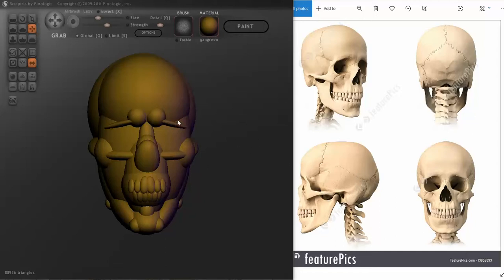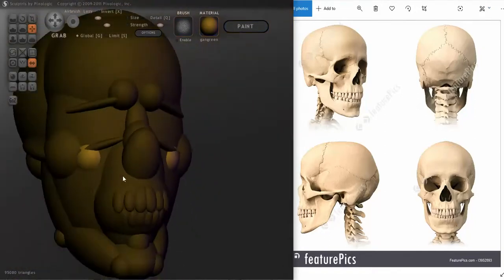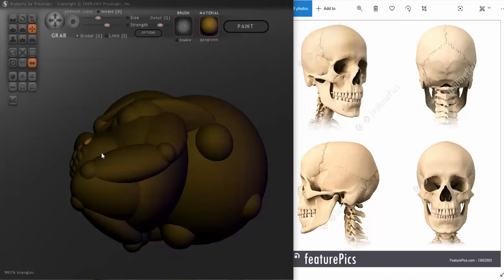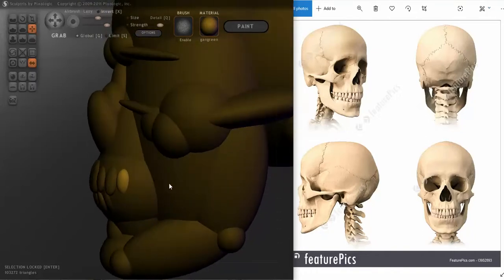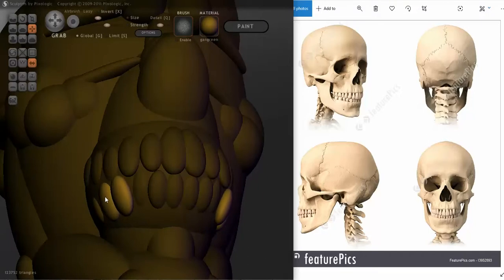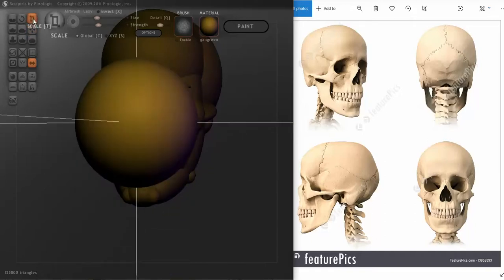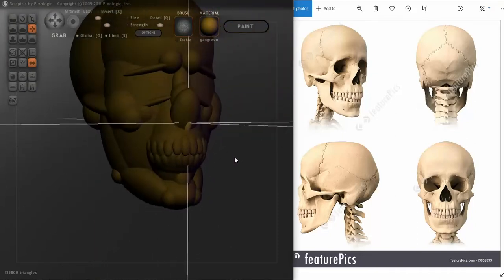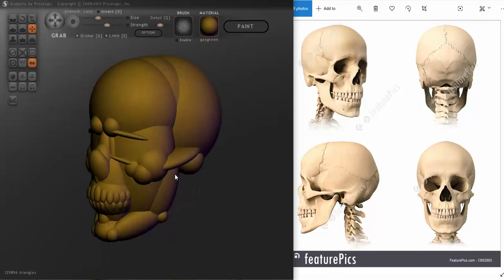Building The skull With Spheres in Sculptris Part 4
Adjusting the eye sockets, continuing with the teeth and establishing the nasal spine.